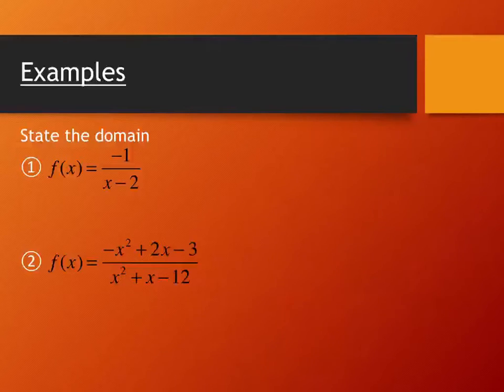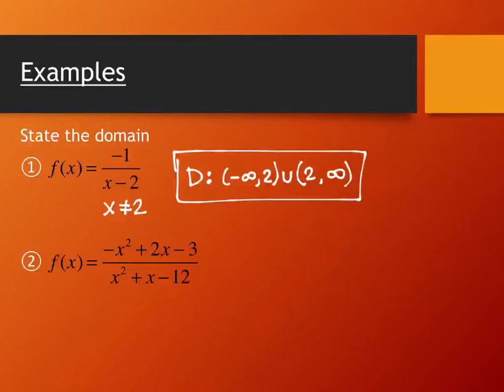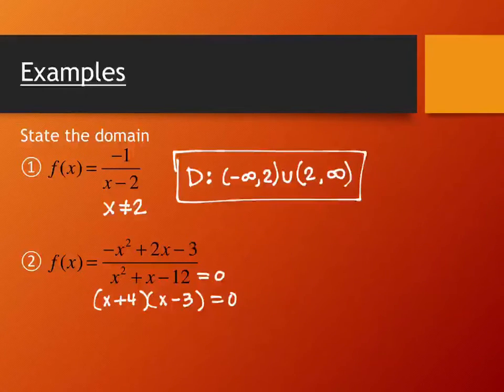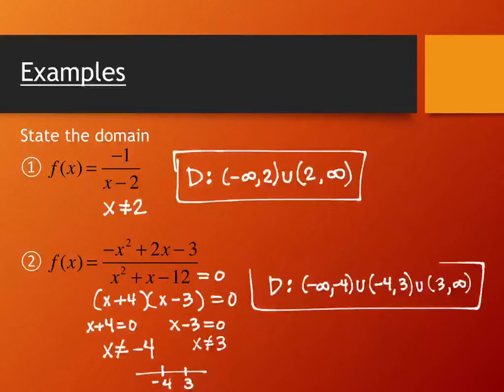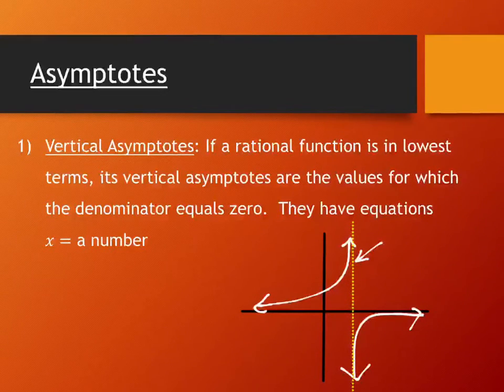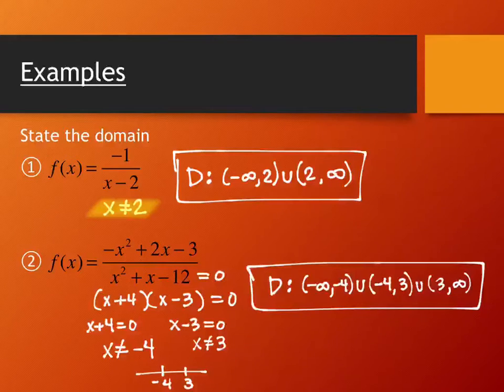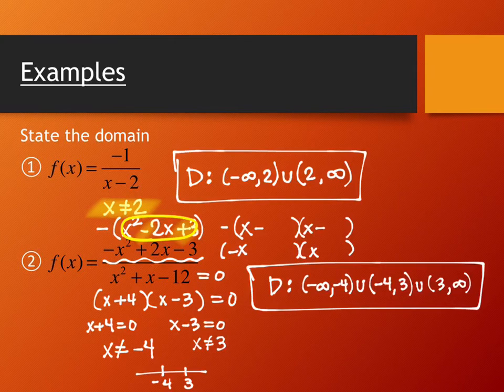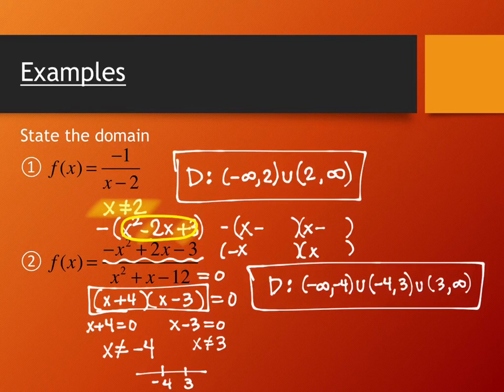3.5 Rational Functions and Inequalities (part 1)